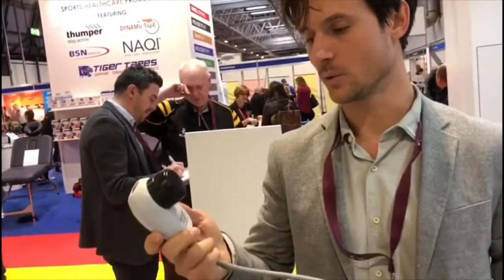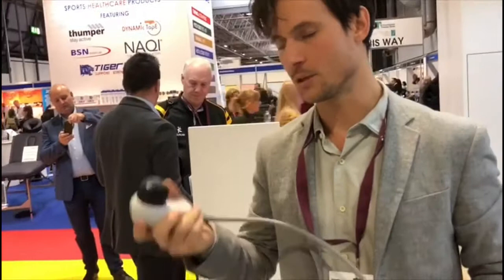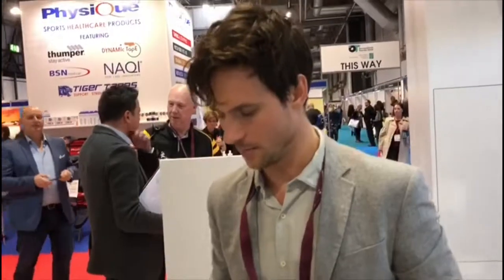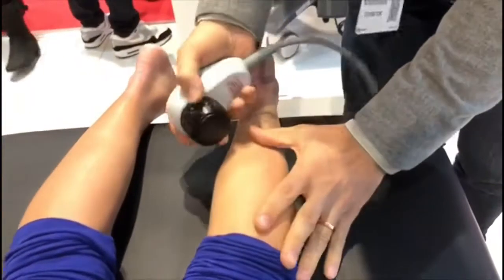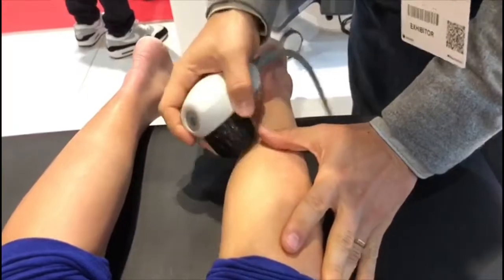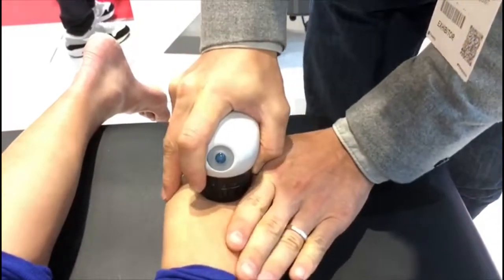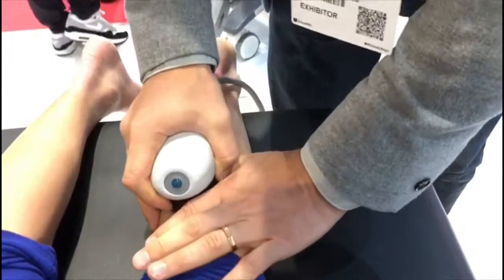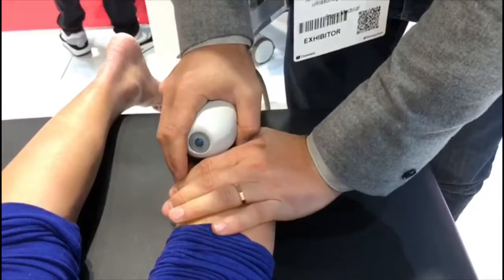The Storz Medical V-ACTOR applicator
The Storz Medical V-ACTOR applicator allows the shockwave system to produce pneumatically-generated vibration pulses, used for muscle and connective tissue relaxation, elimination of adhesions, improved microcirculation, and improved neuromuscular performance and revitalisation.

The V-Actor vibration handpiece is used for massage post or pre-treatment shockwave treatments. Clinician can use before treatment to prepare the tissue and reduce pain in the area on particularly sensitive patients or post treatment to relax the area following a Shockwave therapy treatment session. The V-ACTOR allows the clinician to work at an ideal hertz and reduces physician fatigued, offering a more consistent treatment.

Here Jens Lundgren is treating Marathon Runner and Olympian Ali Dixon post Shockwave Therapy on her Achilles Tendon.